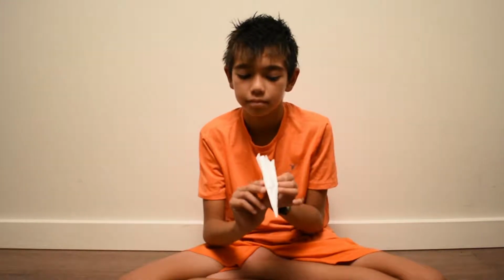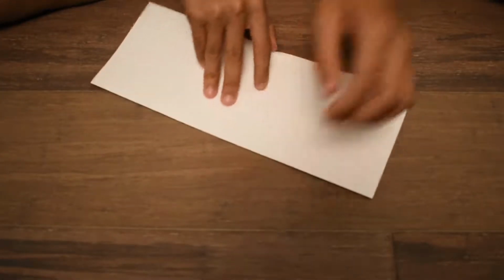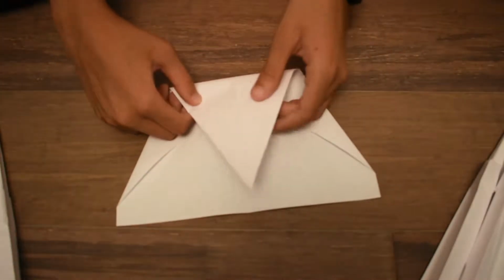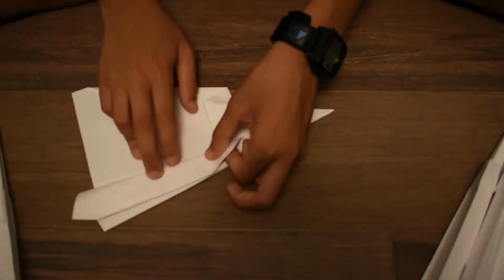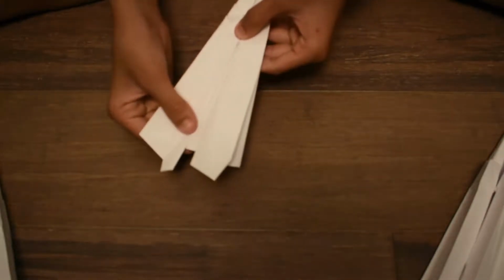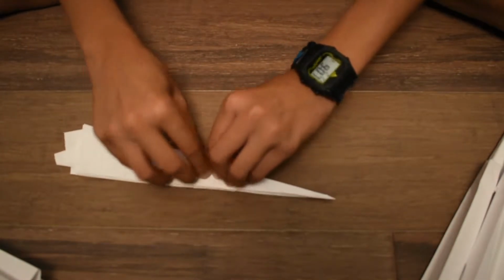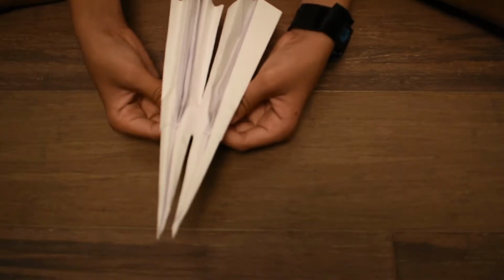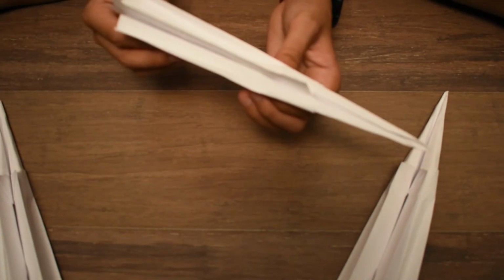How to make a paper Arrow Shark jet (New Version)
This video shows how to make an origami Arrow Shark jet.